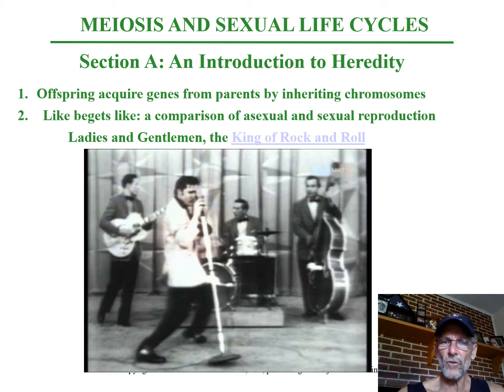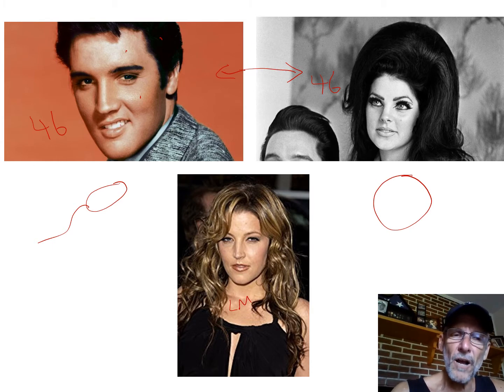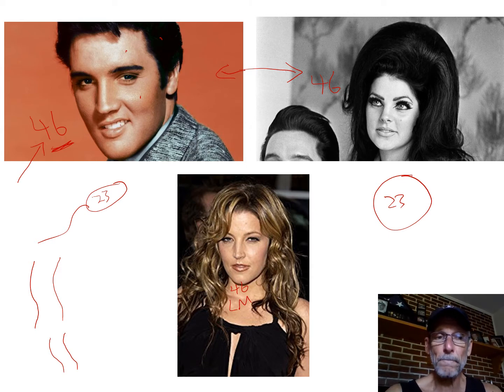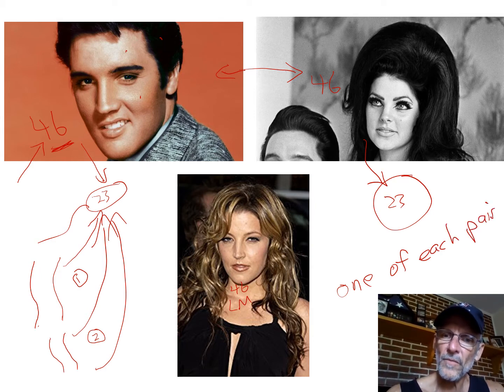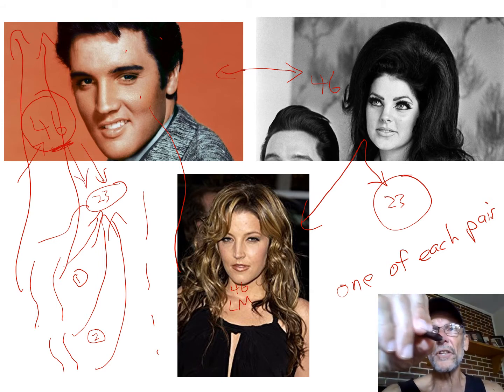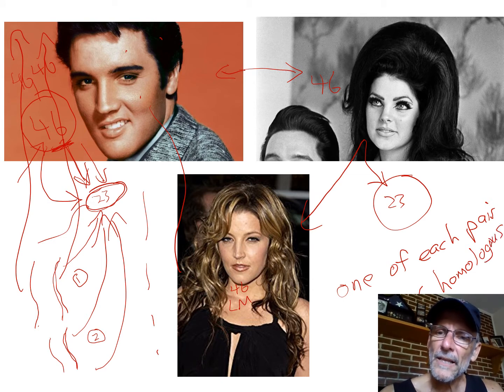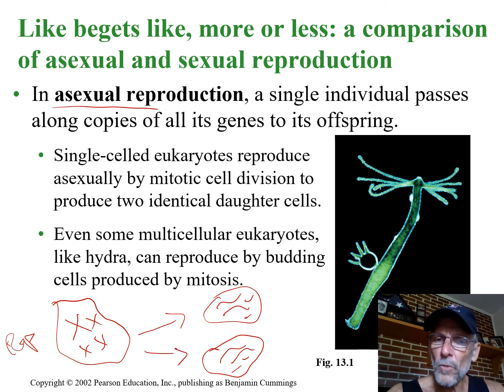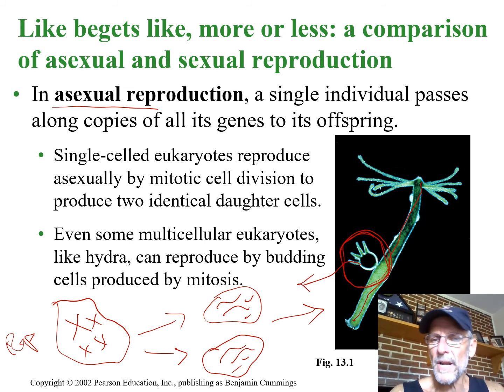10 Cell Division video lecture 4